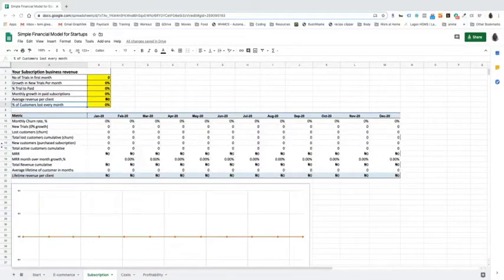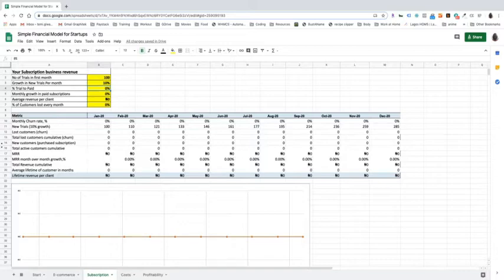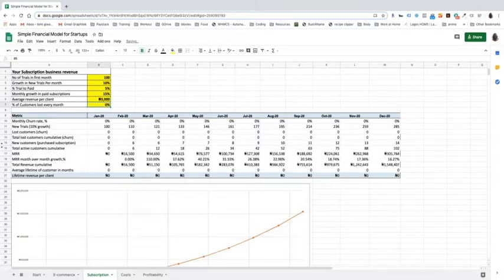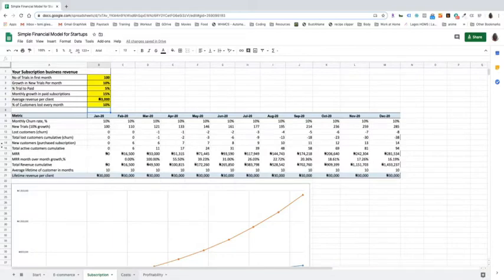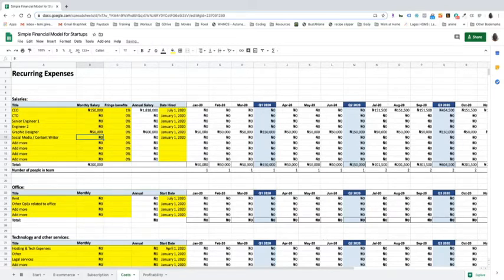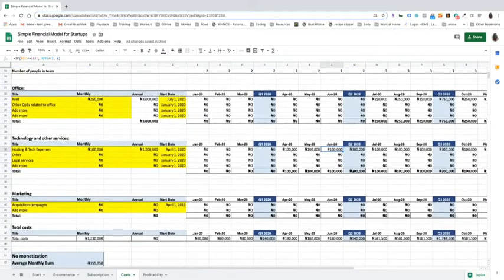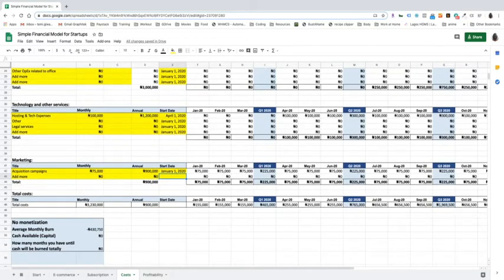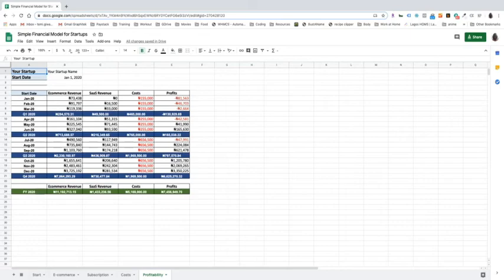Chapter02 Module03 1 The Financial Model Part 2 Final 13